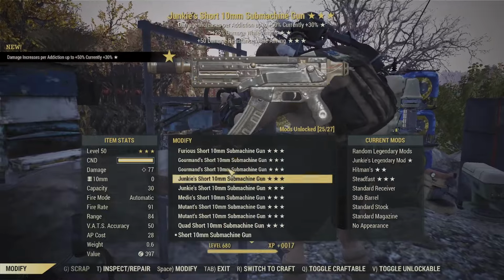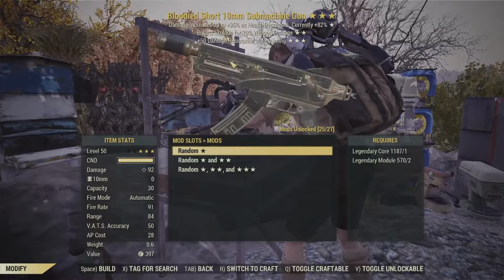God Roll 10mm SMG Hunt Begins! | Fallout 76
Rolling 10mm SMG, looking for God Rolls! Good first session!
Looking for God Roll Fixer in Fallout 76. Going to roll a bunch of these guns!!! Looking for every Collector Faster Fire rate, 50 Crit, and Explosive. All with 25 reduced action point cost! Long series of videos to come. Buckle up and enjoy the ride!

Link to our discord below. See you in the waste land!

00:00 Intro
00:10 Lets Roll
20:35 End Title